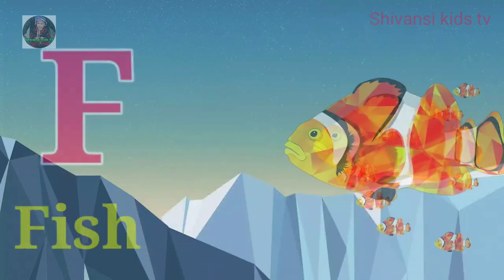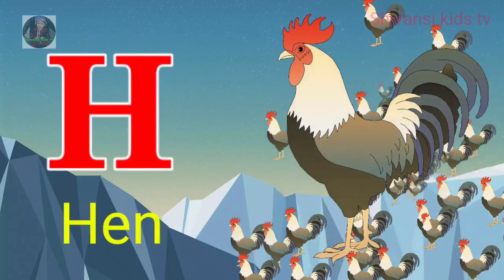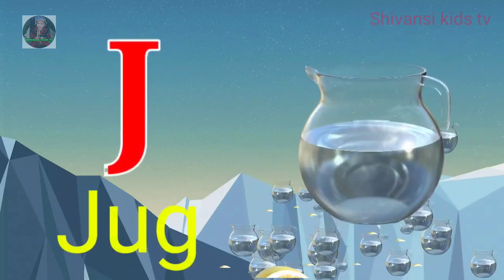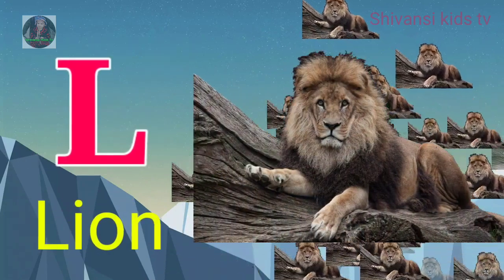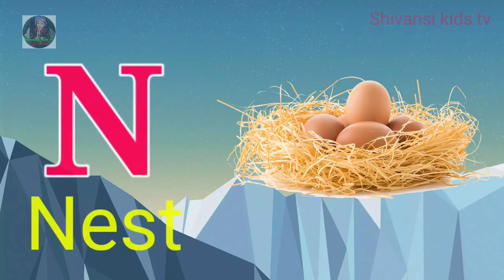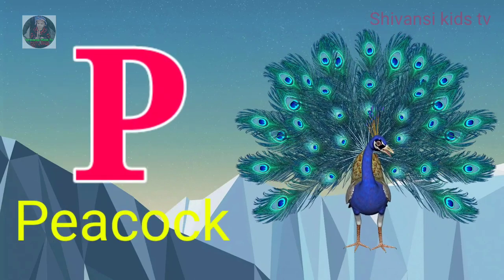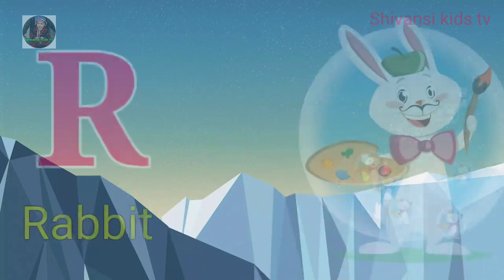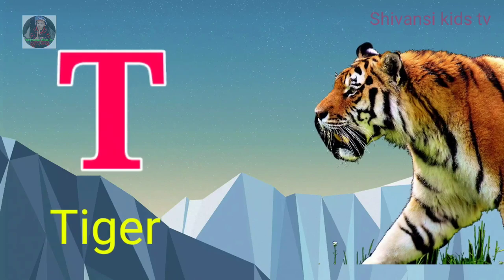a to z | a for apple | cartoon | abcd | hindi varnamala | chhote bacchon ki poem